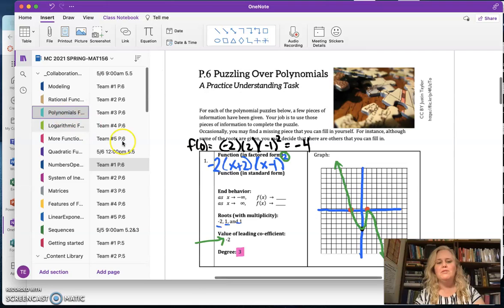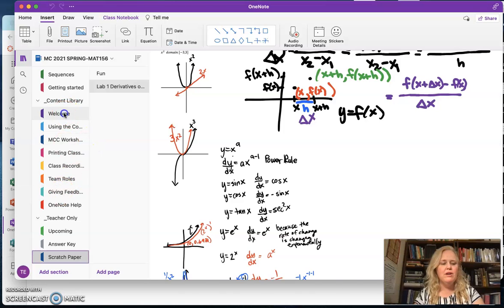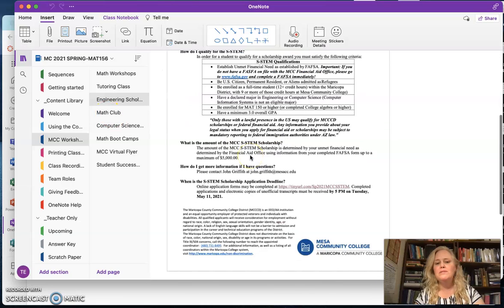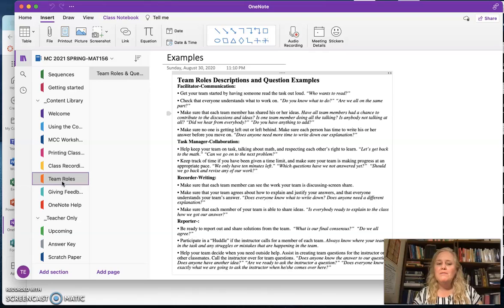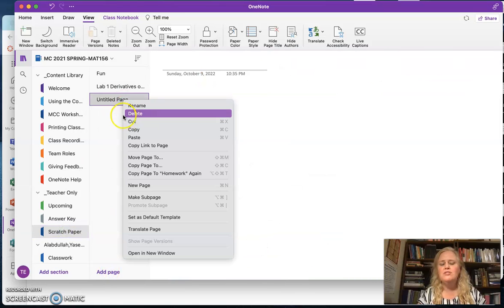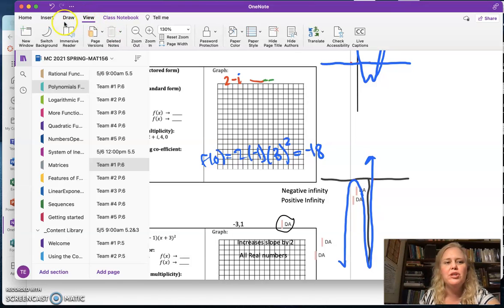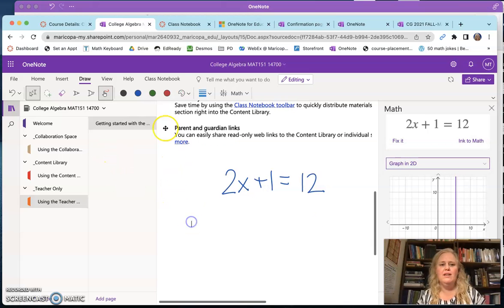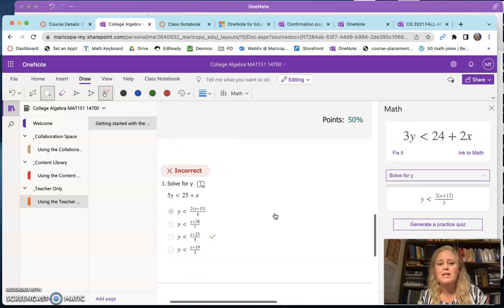OneNote Part 3 Content Library and Teacher Only Spaces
This video describes how I use the OneNote class notebook content library and teacher only spaces.